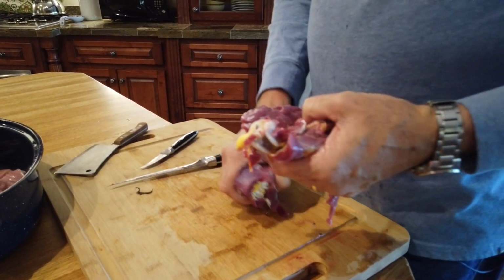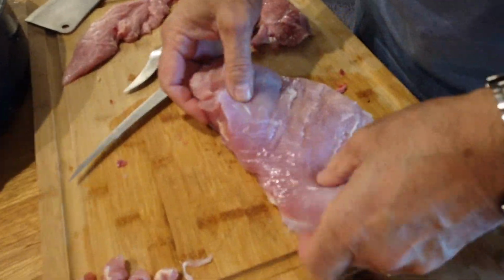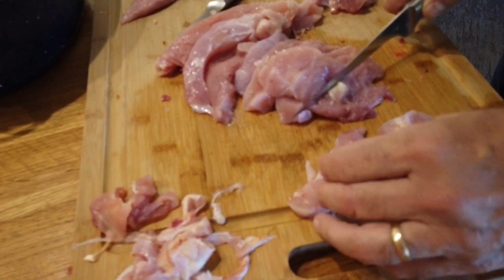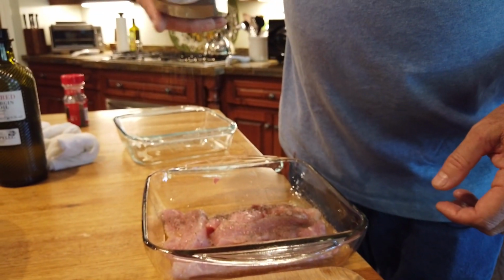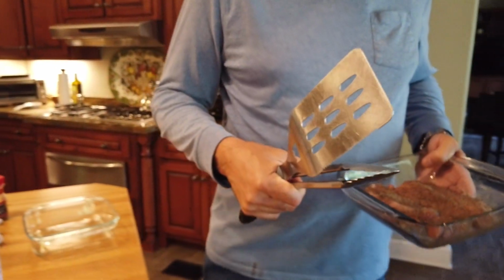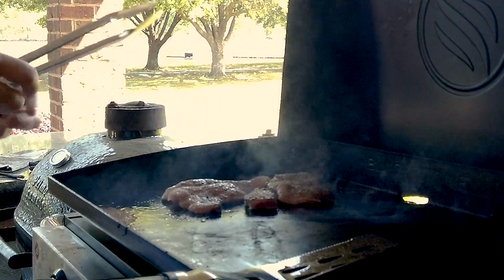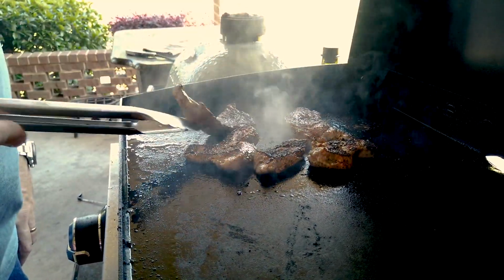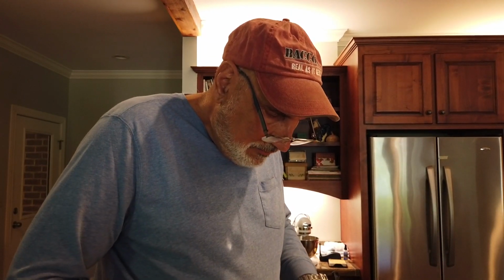Cooking Wild Turkey with Russell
Here is a fast, easy and delicious way to cook wild turkey breasts.

BaccOff is a moist snuff alternative with no nicotine and no tobacco.